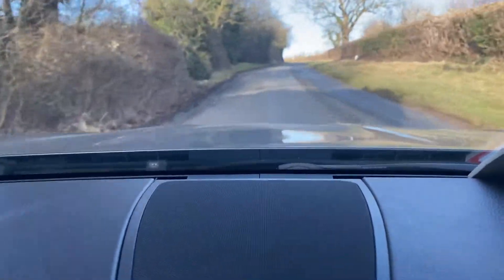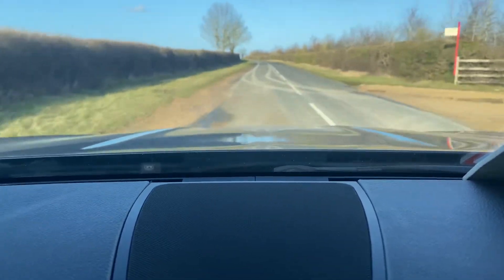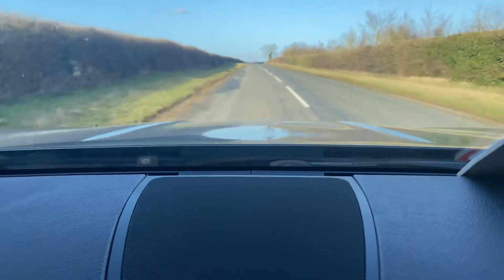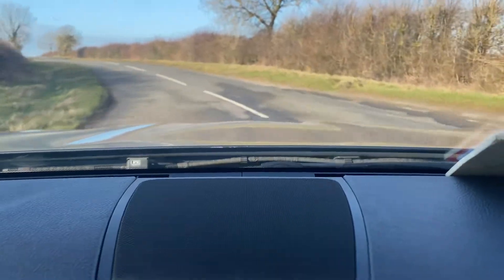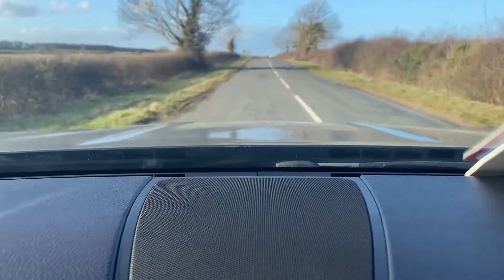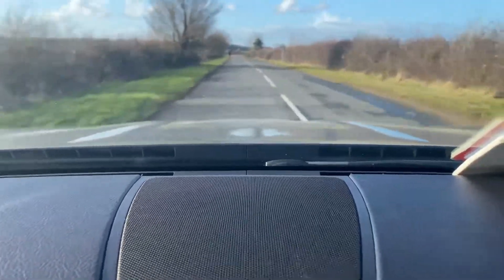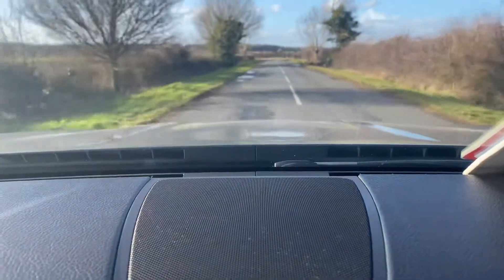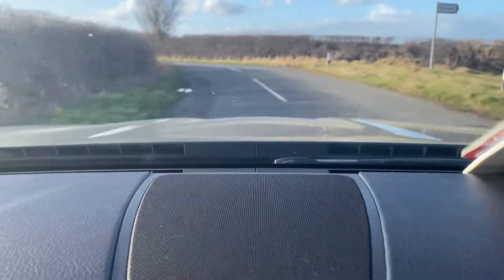BMW M5 2012 virtual test drive